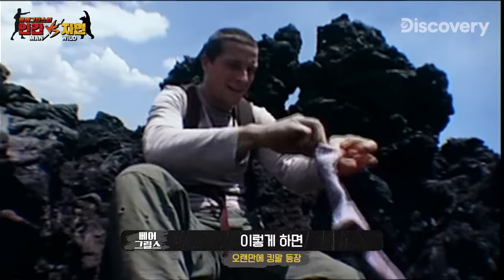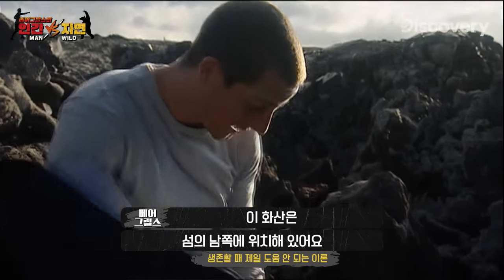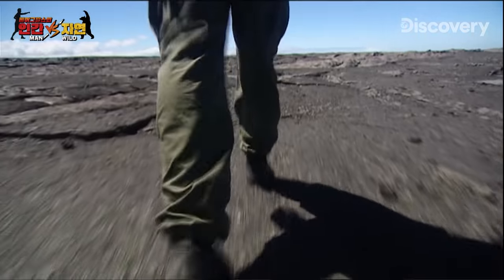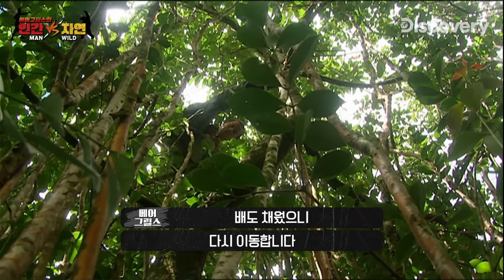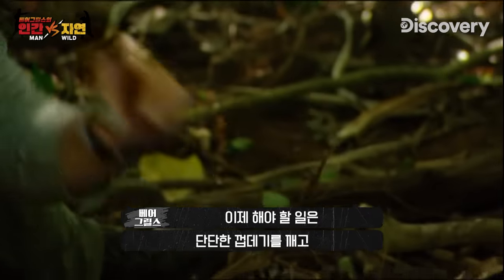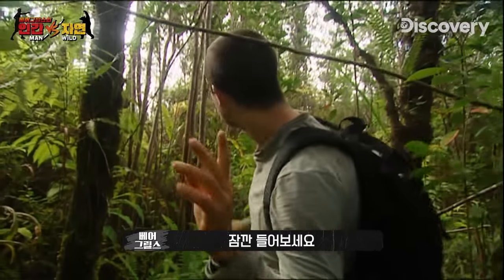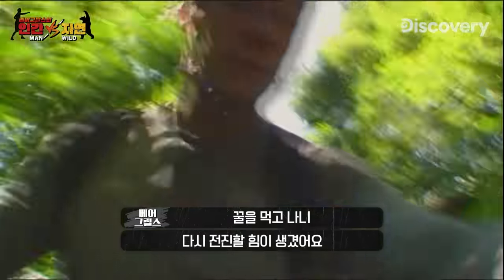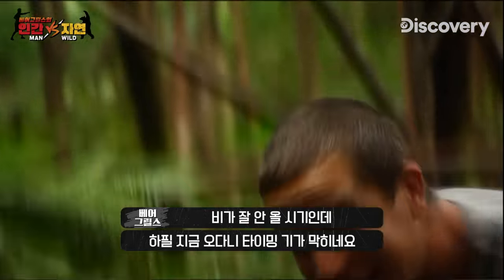🌞약간 베어형을 모르는 구독자는 없지, 거의 [Man VS Wild]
세계에서 가장 활발한 화산 중 하나인 하와이 킬라우에아에서
생존과 탈출을 위한 베어 그릴스의 모험이 시작됩니다.